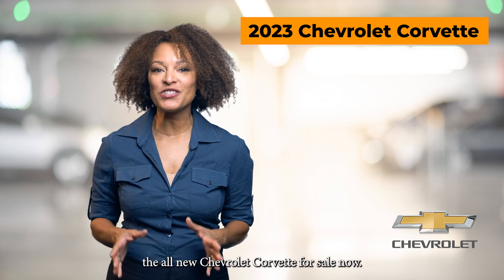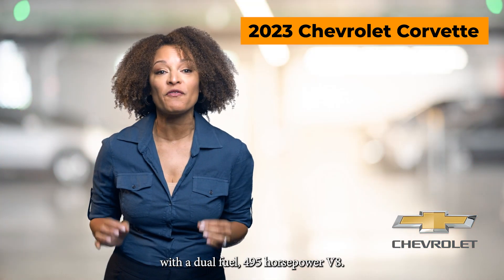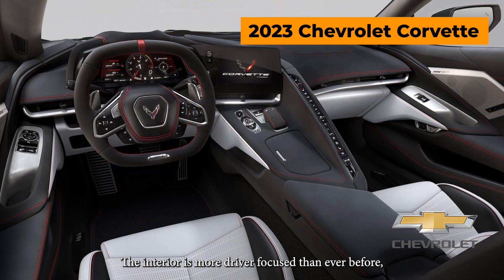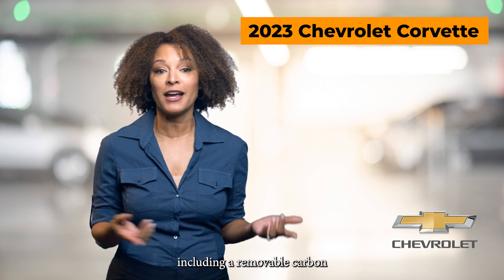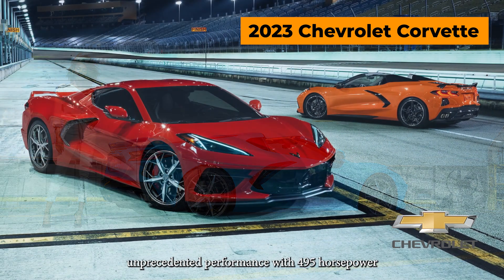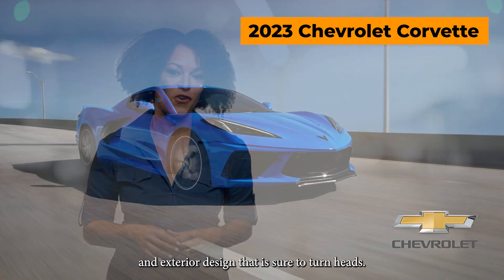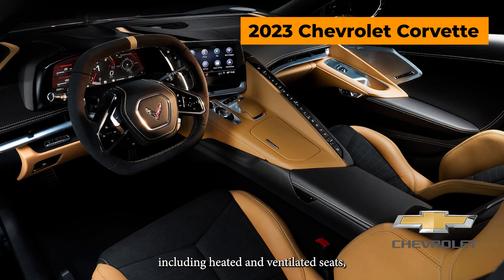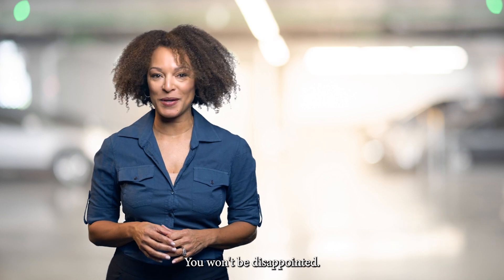2023 Chevrolet Corvette For Sale - Vehicle Walk Around Information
Chevrolet dealers have the all-new Chevrolet Corvette for sale now. The 2023 Chevrolet Corvette is completely redesigned inside and out. It offers three new thrilling engine choices, including the first-ever Chevrolet Corvette Stingray with a dual fuel, 495 horsepower V8. Chevrolet Engineers took everything that was great about the previous generation Corvette and made it even better for 2023. The interior is more driver-focused than ever before, with a 12-inch diagonal touchscreen display available carbon fiber trim, and available performance data recorder. And for the first time ever, buyers can choose between two different top options, including a removable carbon fiber Targa top or a soft top convertible top. No matter which Chevrolet Corvette you choose, you are going to love its unparalleled power and style. The new 2023 Chevrolet Corvette for sale now offers unprecedented performance with 495 horsepower and 470-pound feet of torque. The Chevrolet Corvette also has a completely new interior and exterior design that is sure to turn heads. Some of the exterior design features include a new front grille, rear spoiler, and LED daytime running lights. The Chevrolet Corvette also has a number of new interior features, including heated and ventilated seats, a wireless charging pad, and an eight-inch infotainment system. With so many new features, the 2023 Chevrolet Corvette is sure to impress. Visit the local Chevrolet dealer near you today to take one for a test drive. You won't be disappointed.